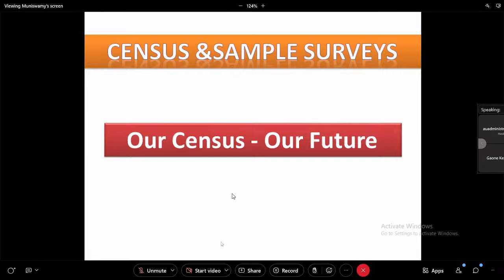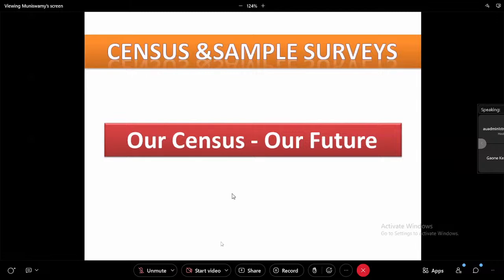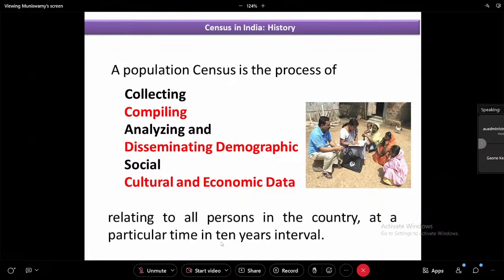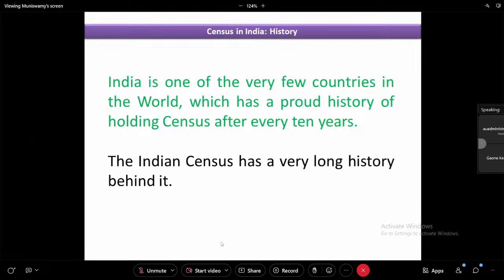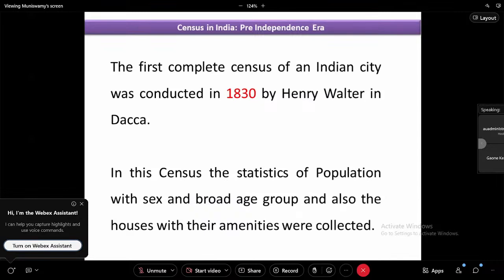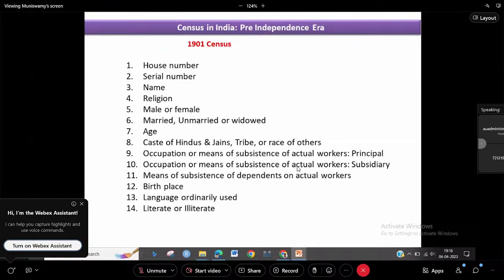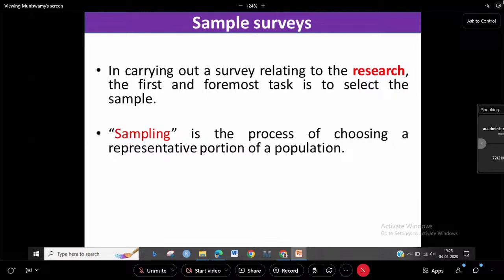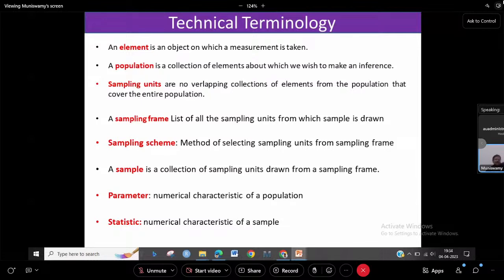Census and Sample Surveys by Prof. B. Muniswamy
Research Methodology for Final Year Students, AUCST